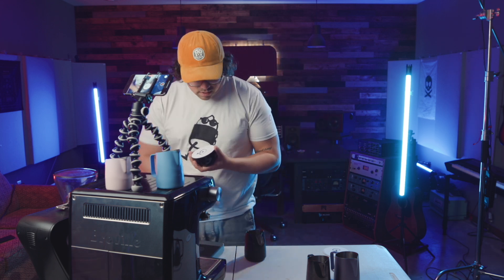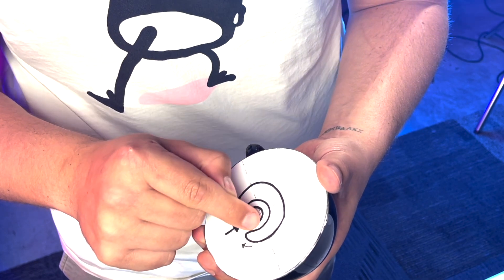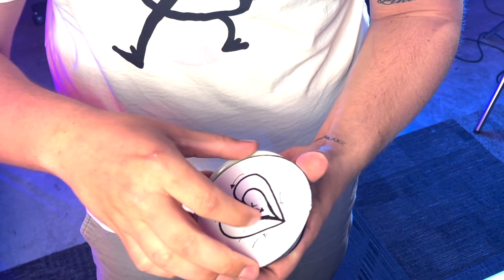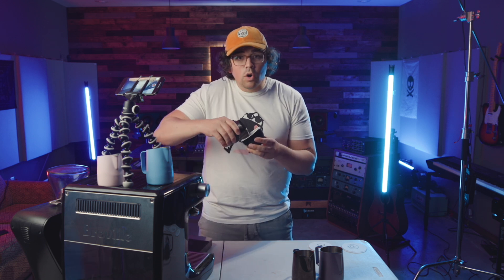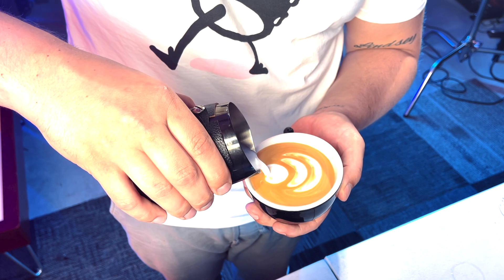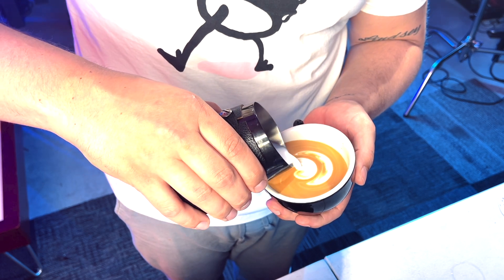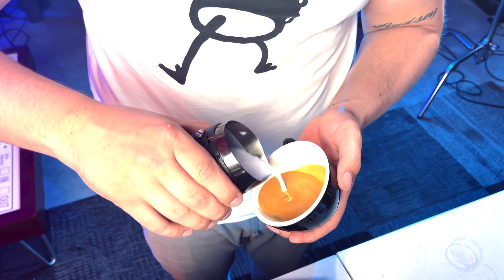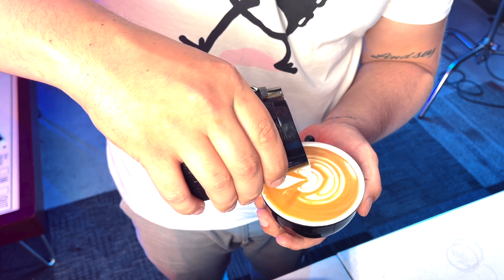HOW TO TULIP: Wrapping and Stacking with 2x Latte Art World Champion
Time to move beyond the basics and jump into intermediate latte art lessons! Here, we learn how to stack shapes and subsequently wrap them.

I've been conscious of the cry to make shorter videos, so I attempted to here. 18min was the best I could do haha! I'll do my best to get back in a timely fashion.

Also, sorry for the lack of links at the 17min mark. I didn't realize you couldn't link the same video twice until AFTER filming and uploading. So, sorry about that ;)

0:00- Introduction
0:37- Slow Pour Supply
2:33- Tiers vs Layers
4:32- Wrapping Hearts
8:41- Three Tier Tulip
10:13- How to and How to not Push
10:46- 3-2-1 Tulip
16:00- Quick Chat on Future Videos